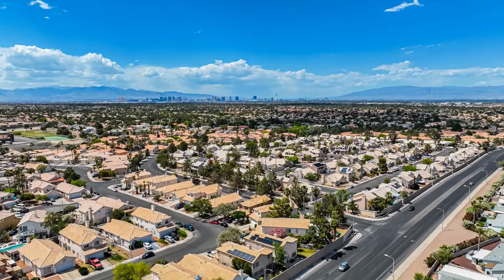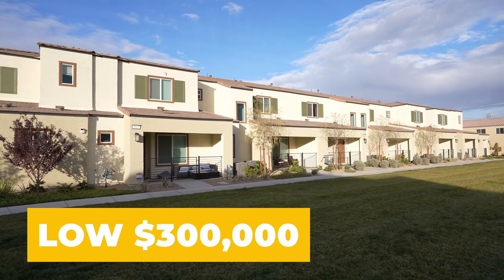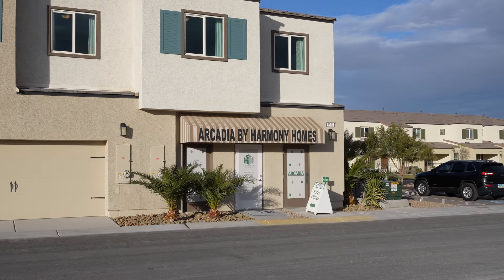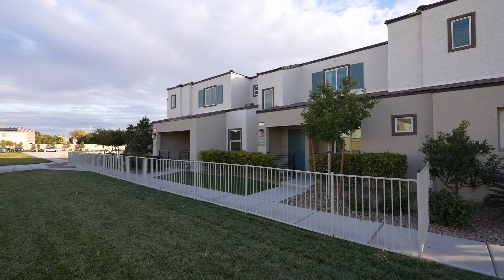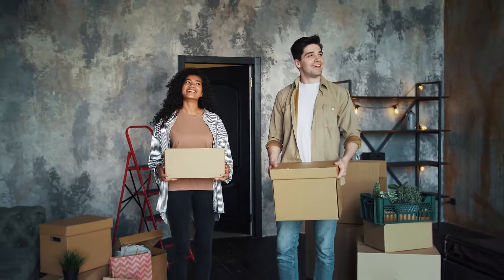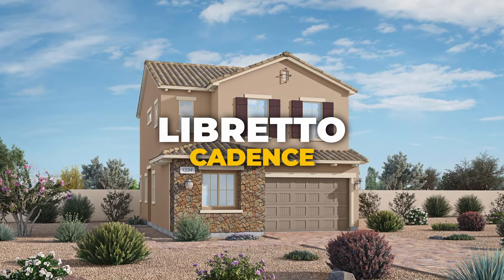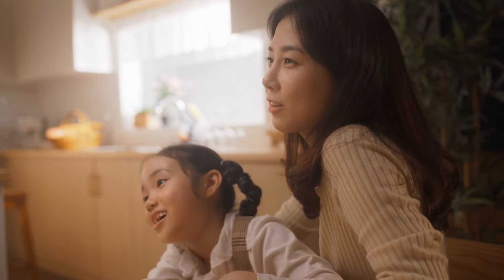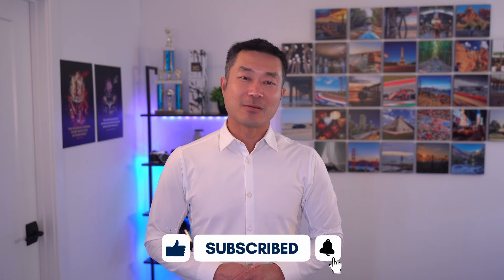The Top Most AFFORDABLE New Construction Builder In Las Vegas NV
Looking for an affordable new construction builder in Las Vegas? Look no further! In this video, we'll introduce you to the top most affordable builder in Las Vegas, NV, and show you some of their beautiful new homes.

Whether you're looking to buy your first home or upgrade to a larger space, this builder has options for every budget. Don't miss out on the opportunity to own a brand new home in the vibrant city of Las Vegas. Watch now to learn more about this affordable new construction builder!
DALLAS TUNG
Global Real Estate Advisor
Las Vegas Sotheby's International Realty | S.0192592

ABOUT ME:

From my LA roots to creating a manufacturing business in Columbus, Ohio, I'm now a Las Vegas Realtor and Your Local Guide. A traveler and foodie at heart, I enjoy immersing in local cultures.

I've become part of the Vegas community, supporting businesses that echo its unique lifestyle. As a passionate realtor for 5 years, I specialize in single-family homes and new construction.

Annually achieving over $10M in sales, I'm known as a top luxury agent. I prioritize client satisfaction, delivering tailored and superior services to meet diverse needs.

Considering Las Vegas to be your home or investment? Whether you're moving soon or in a few months, I'll make your real estate journey stress-free and rewarding. Let’s team up and make your real estate journey an unforgettable and rewarding experience.

Dallas Tung
Las Vegas Sothebys International | S.0192592